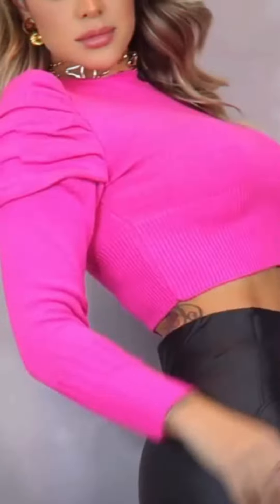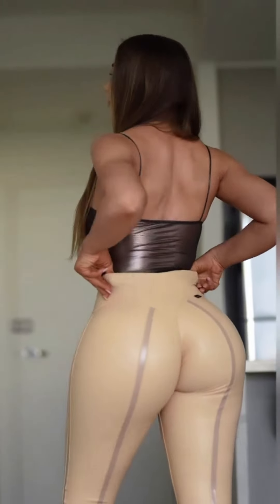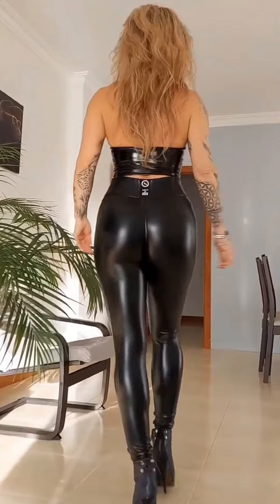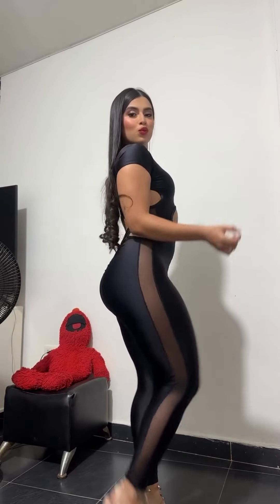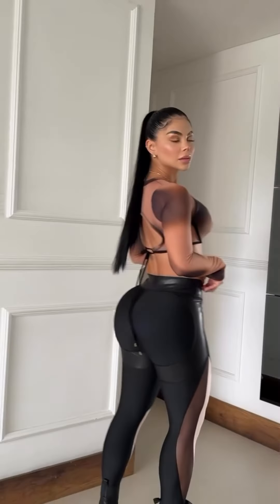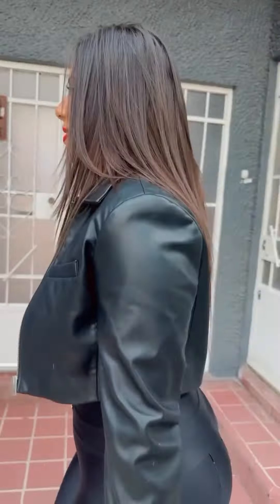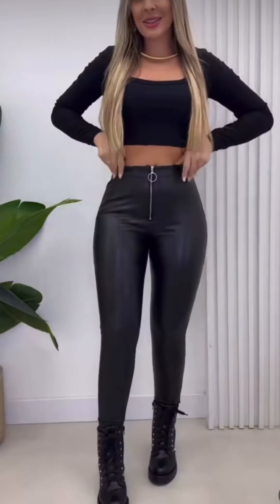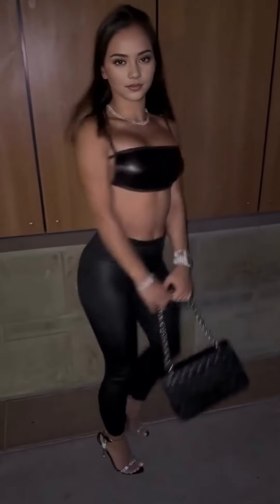Viral Shiny Leggings Trend Styles | Influencer Leather Fashion Styles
Use This Ultimate TOP 10 GRWM Guide How to Style Leather Leggings For Viral Posts On Insragram.

Links (Advertising / Werbung) :
My Favorites:

Hawiland Leder Leggings
RIOJOY Leggings
PushUp Leggings